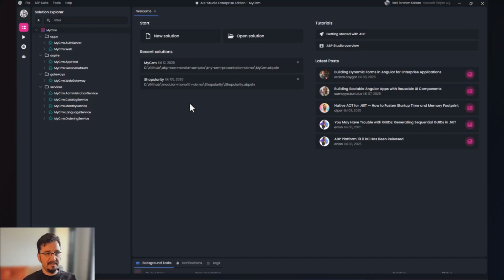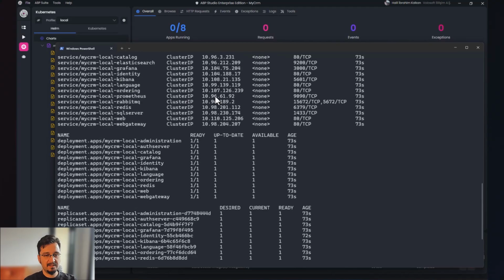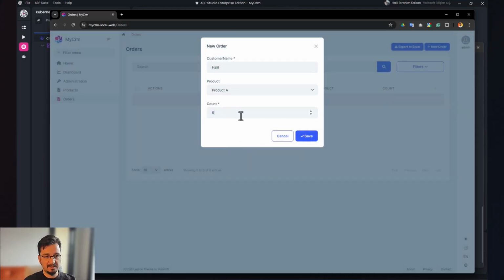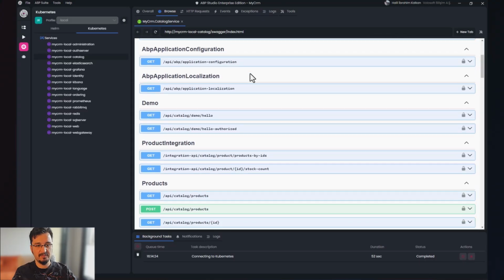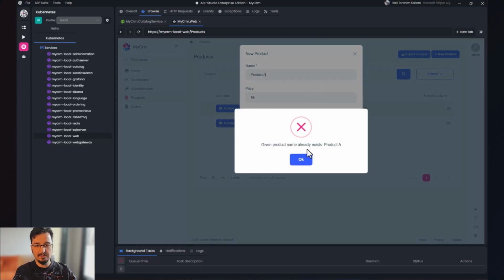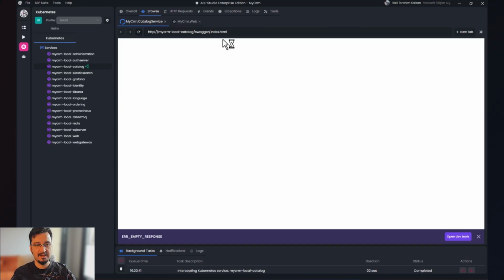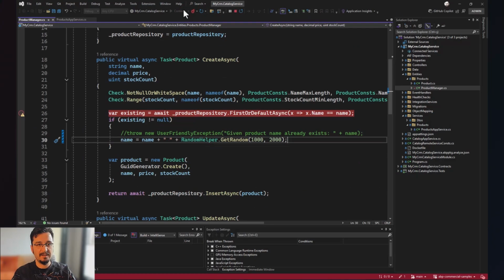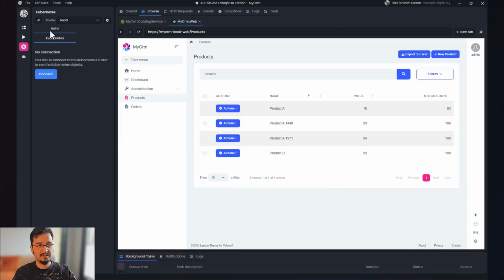ABP Studio Kubernetes Integration: A Smarter Way to Build Microservices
This video demonstrates ABP Studio's Kubernetes integratation feature. It is a practical way to create a developer-friendly environment fully integrated with Kubernetes. With this approach, you can run and debug your microservice locally, while letting Kubernetes manage all the other services (whether on your machine or a remote cluster) and seamlessly bridge these two worlds together.